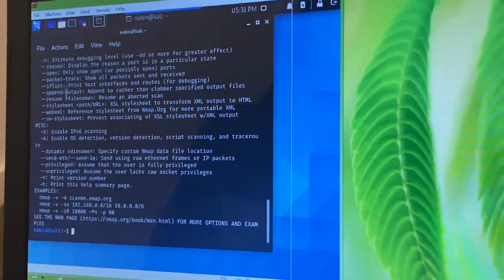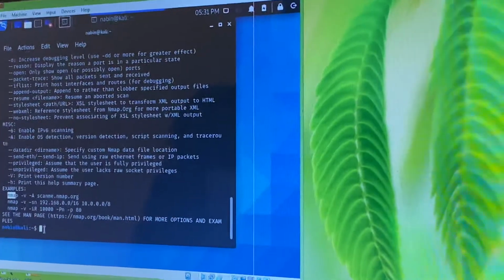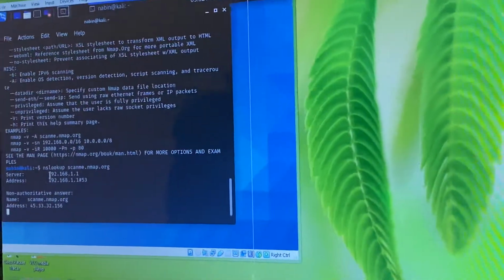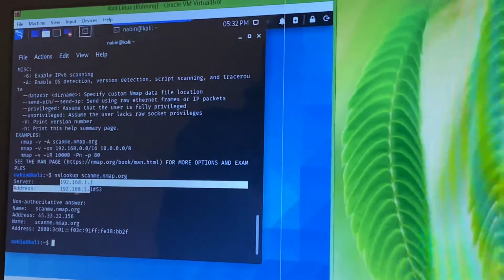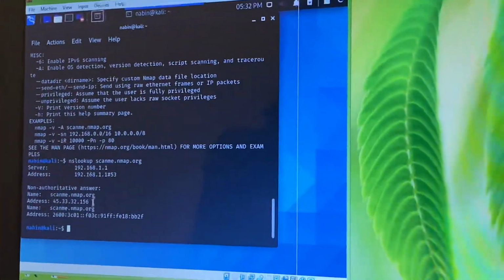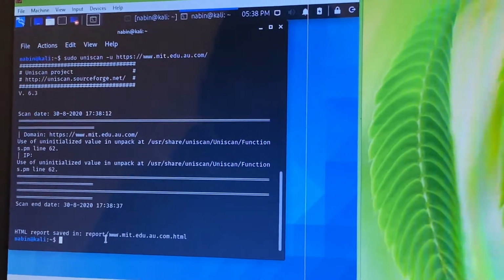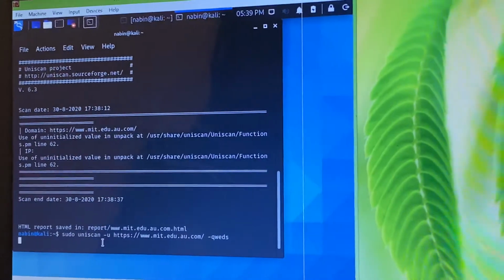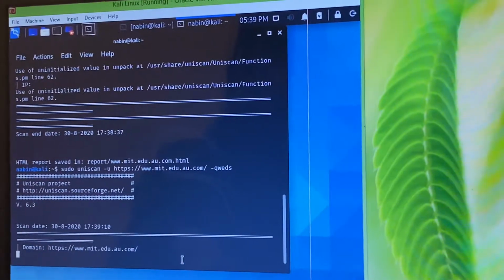Nabin Kumar Kalwar Mit200551